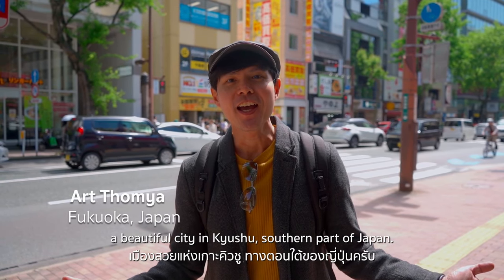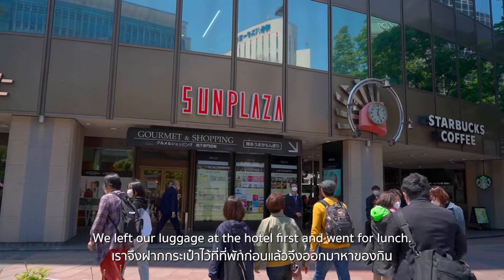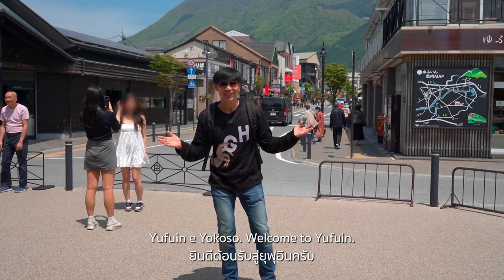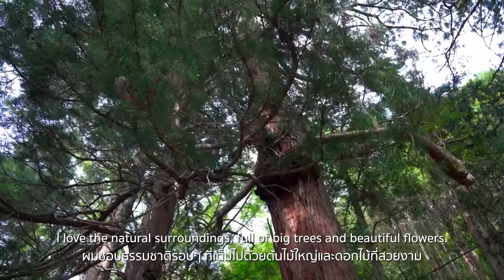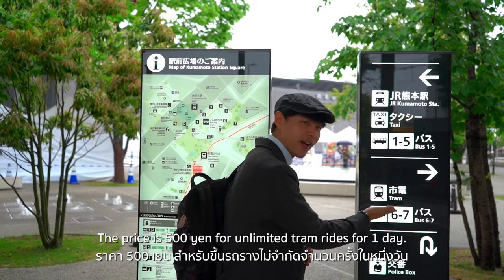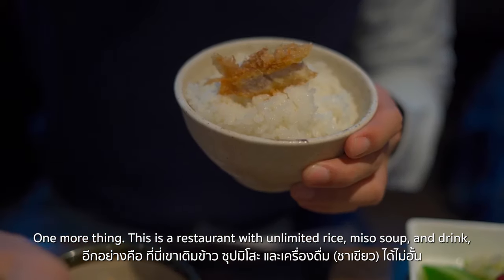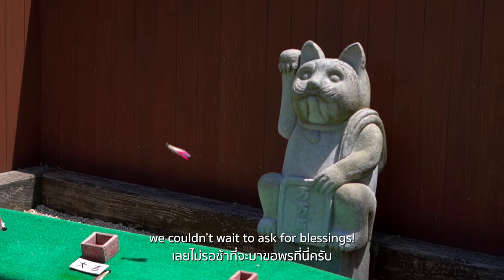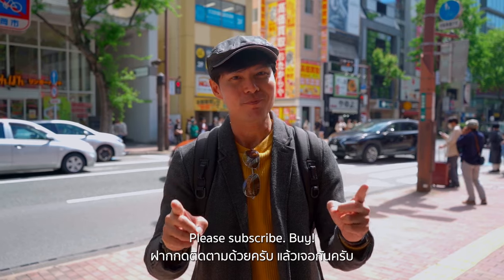🇯🇵 5 Days in FUKUOKA with Art Thomya 🏯 แจกแพลน เที่ยวญี่ปุ่น 5 วัน ฟุกุโอกะ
🇯🇵  Konnichiwa! I am Art Thomya in Fukuoka, a beautiful city in Kyushu, southern part of Japan. I am going to show you what you can do in Fukuoka and around. Let’s join me!

Day 1: Bangkok - Fukuoka ✈️ Thai Airways
📍 Suvarnabhumi Airport: THAI Self Check-in
📍 Fukuoka Airport
📍 Hakata Station
📍 Ichiran Ramen
📍 Tochoji Temple
📍 Kushida Shrine
📍 Fukuoka Tower
📍 Momochi Seaside Park

Day 2: Yufuin
📍 Hakata Station: Board train Yufu73 to Yufuin
📍 Yufuin Station
📍 Yunotsubo Street
📍 Kinrin Lake / Natural Surroundings
📍 Yufuin No Mori

Day 3: Kumamoto
📍 Hakata Station: Board Shinkansen to Kumamoto
📍 Kumamoto Station: Buy 1-Day Tram Pass
📍 Kumamoto Castle
📍 Sakuranobaba Johsaien Castle Town
📍 Kamitori Shopping Street
📍 Katsuretsu Tei Restaurant
📍 Canal City Hakata
📍 Yatai (Street Food Culture)

Day 4: Sasaguri – Kita Kyushu
📍 Hakata Station: Board train to Nanzoin Temple
📍 Nanzoin Temple
📍 Mojiko Station
📍 Mojiko Port & Historic Buildings
📍 Tenjin

Day 5: Fukuoka - Bangkok ✈️ Thai Airways
📍 Fukuoka Airport: THAI Self Check-in
📍 Suvarnabhumi Airport

แจกแพลน เที่ยวญี่ปุ่น 5 วัน ฟุกุโอกะ